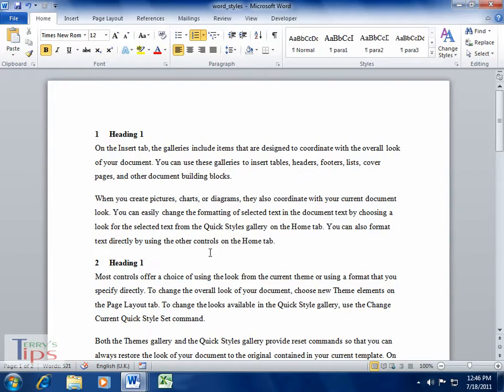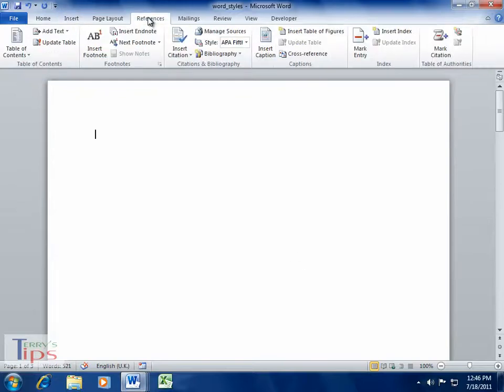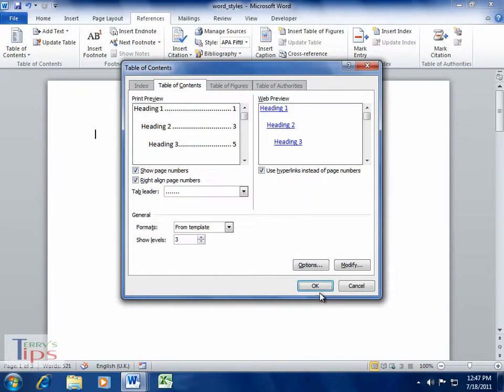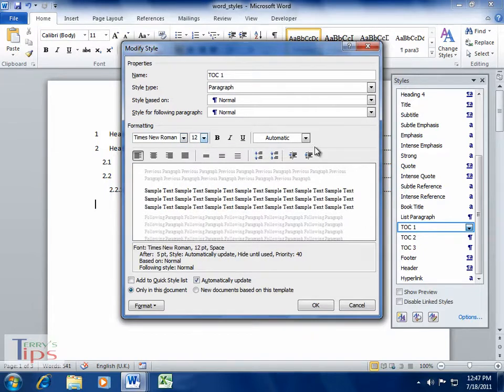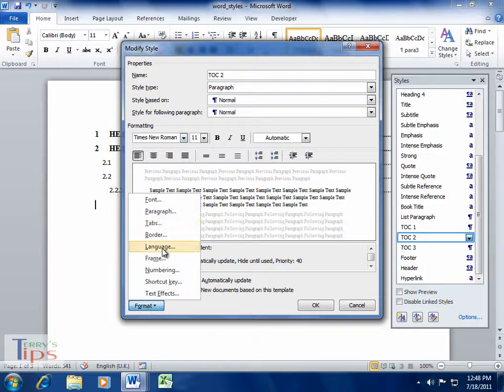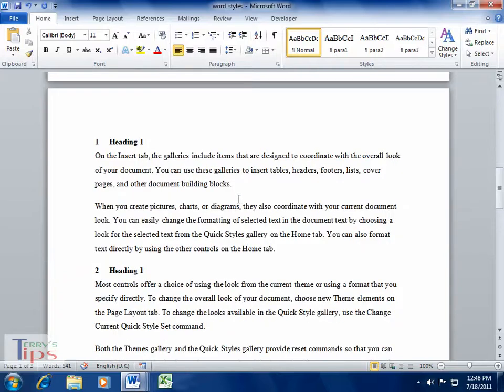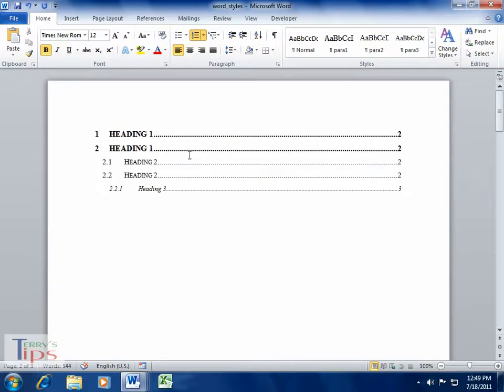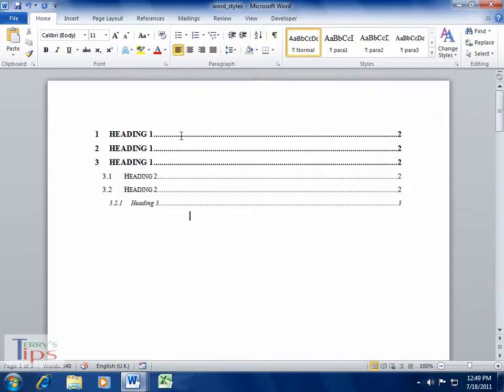Video 5 Table of Contents